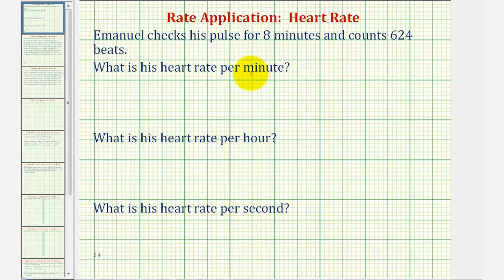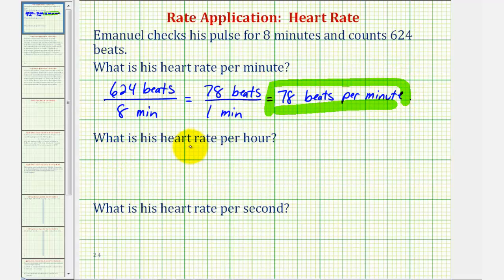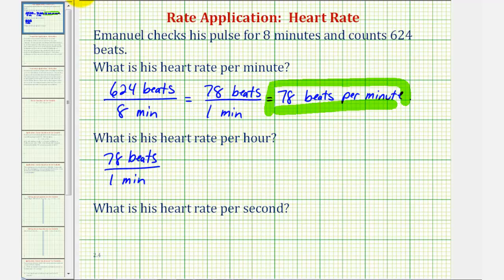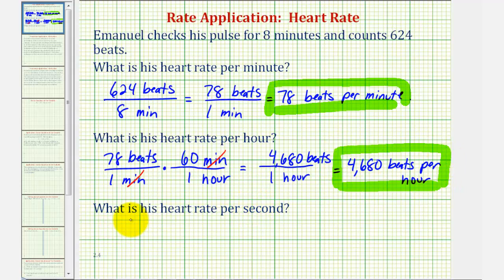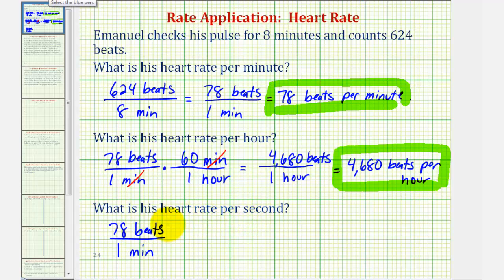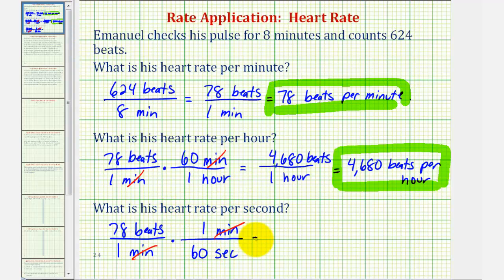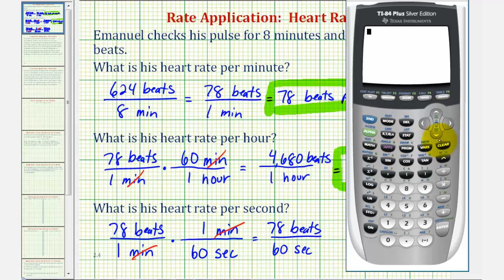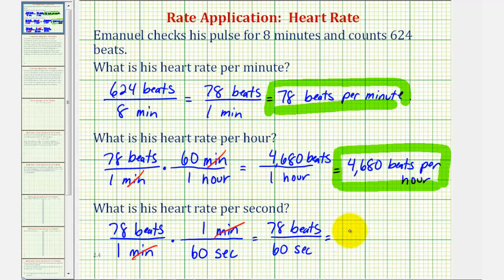Ex: Determine Heart Rate Using Different Units of Time (Unit Rates)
This video provides an example of how to find a heart rate in different units of time.  The heart rate is found in beats per minutes, beats per hour, and beats per second.